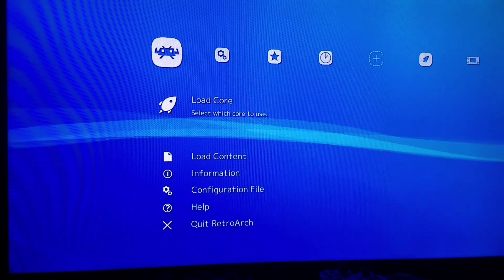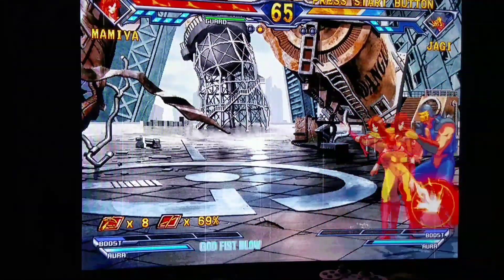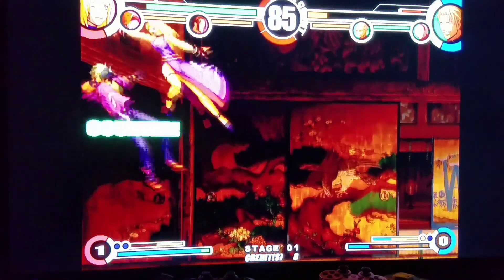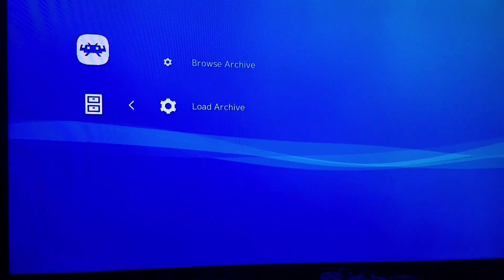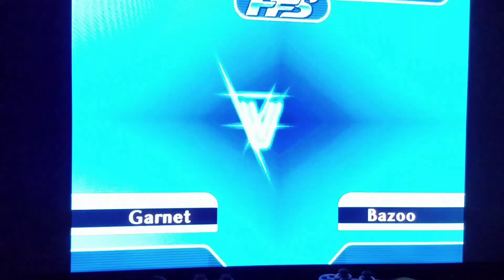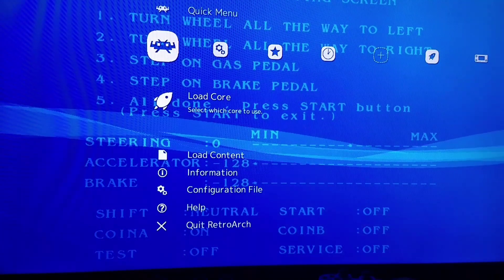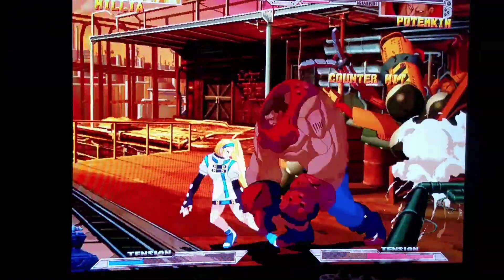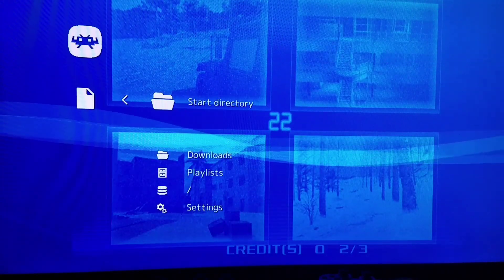Playstation Classic - Atomiswave Xtreme Showcase - Fist of the North Star, etc!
You will finally get to see if and how well Fist of the North Star runs!  If you are unfamiliar with this game, you "may" be in for a real treat!  I also take on a few other games that others requested I showcase!  These are all running better than ever before!  Enjoy!